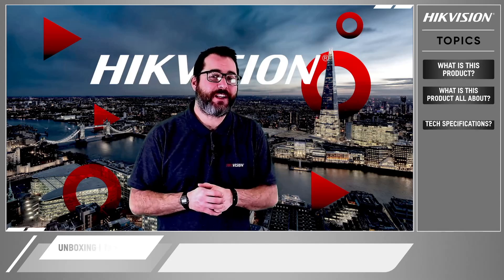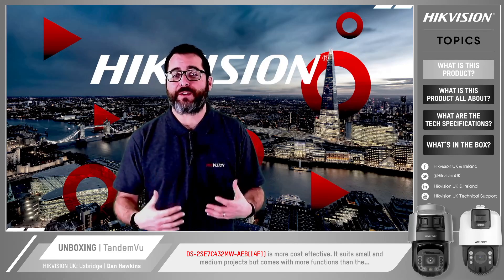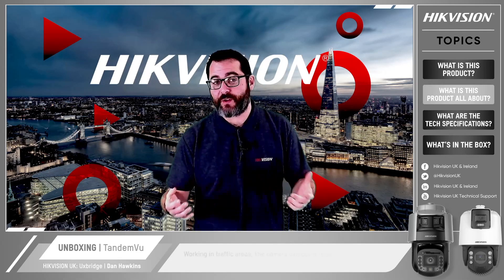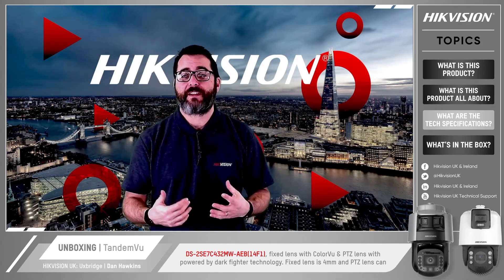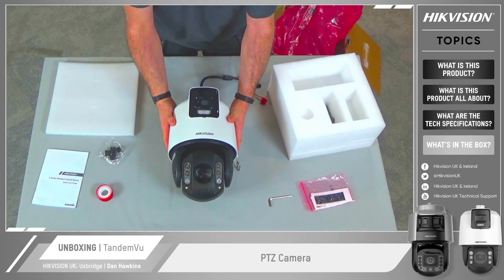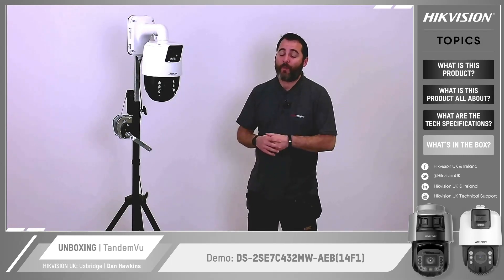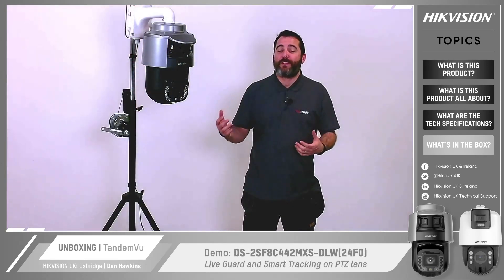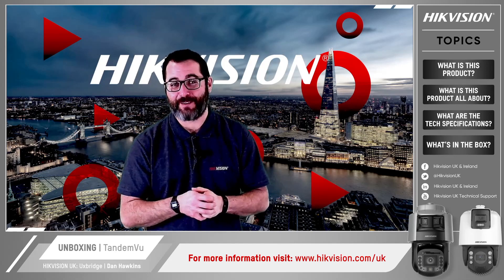TandemVu Unboxing | Technical Updates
The TandemVu technology features Hikvision’s next-generation camera design, integrating multiple lenses in one unit to provide big picture and small details in tandem.

Equipped with this technology, our new TandemVu PTZ cameras keep the overall view even during the pan, tilt, and zoom maneuvers. Users will see everything and miss nothing at any given instant, getting great situational awareness from the moment they set the camera up.